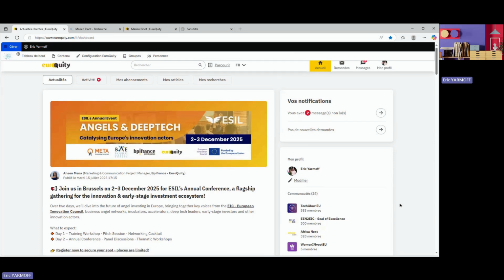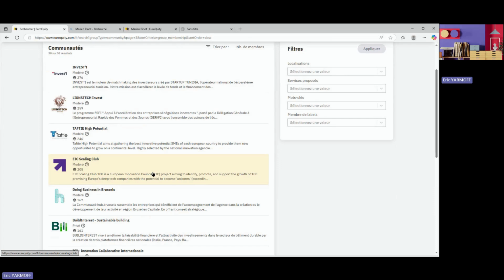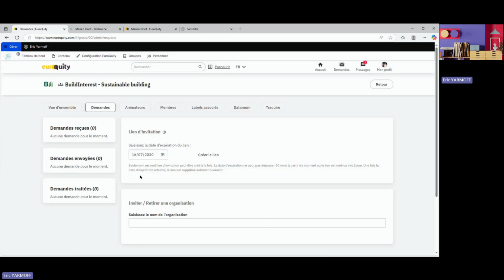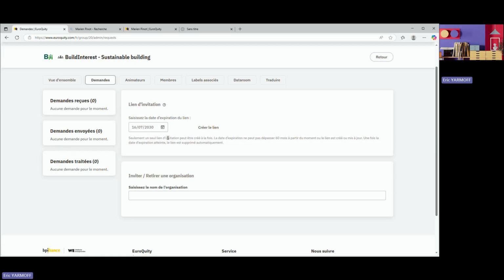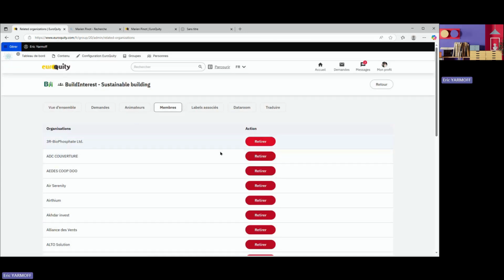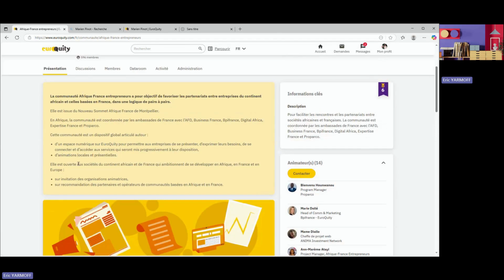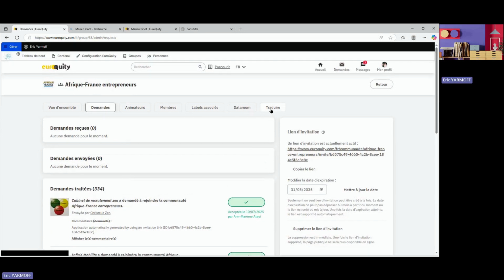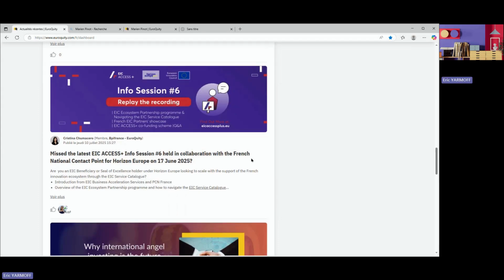How to, and Why you should join a community on EuroQuity?